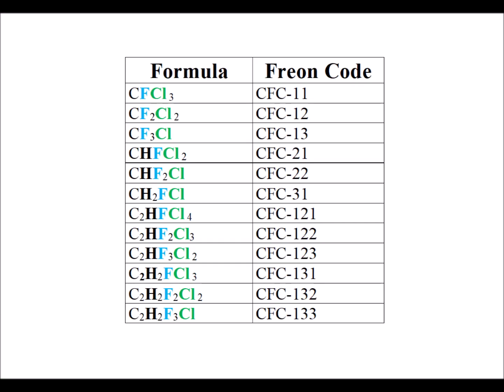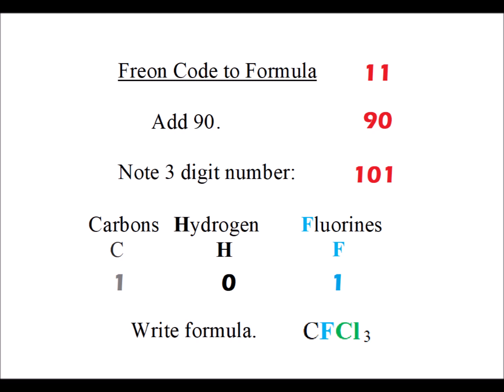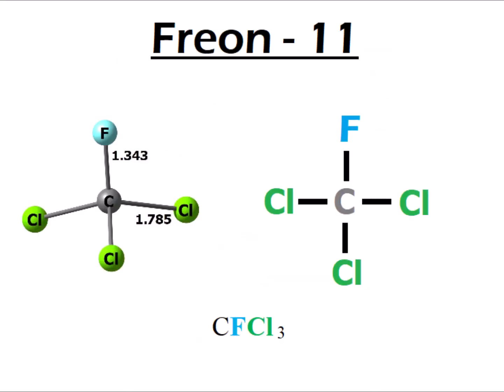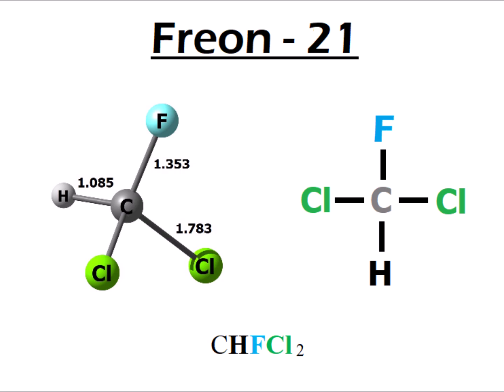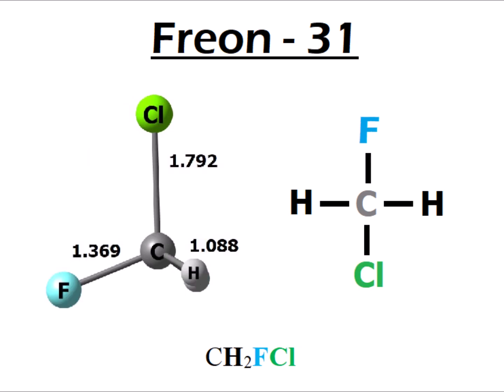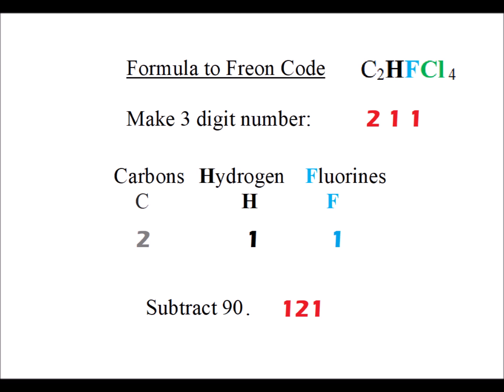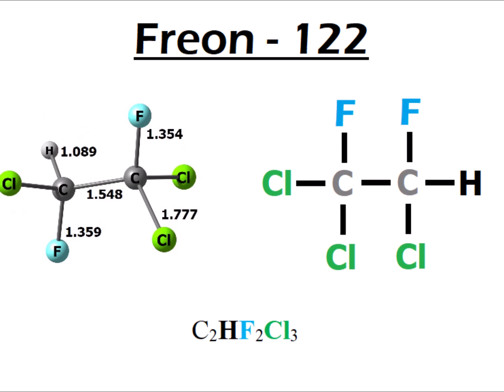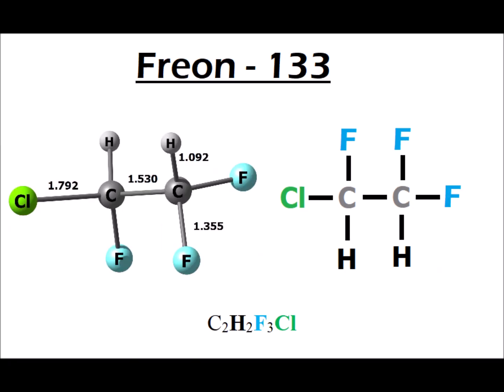Introduction to chlorofluorocarbons (CFC)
Chlorofluorocarbons with one (1) and two (2) carbon atoms are introduced. The method for determining a freon code from the molecular formula, and the method for extracting the molecular formula from the freon code, are demonstrated with color-coded examples.